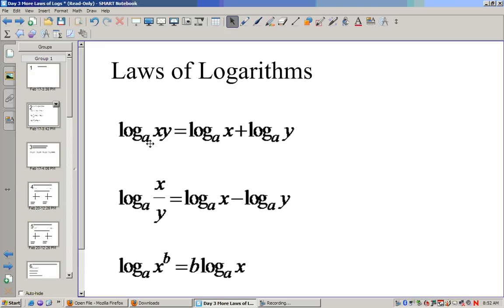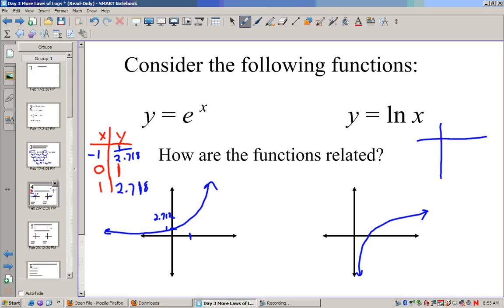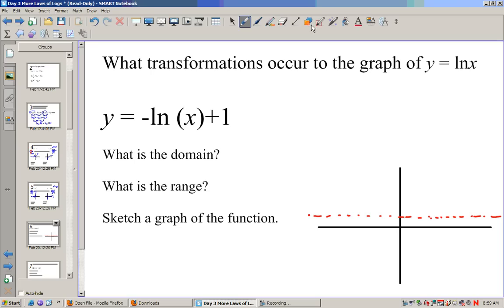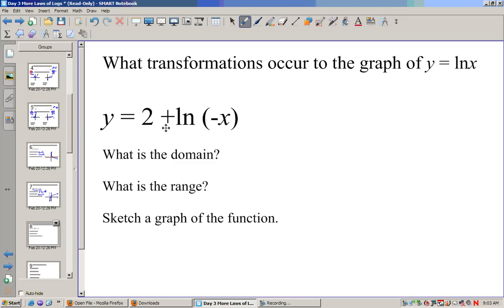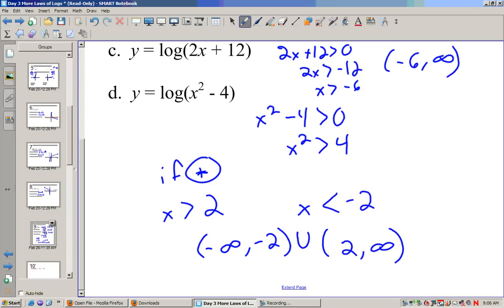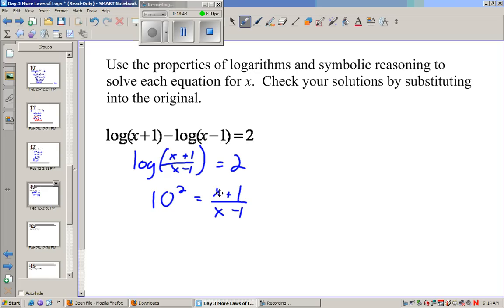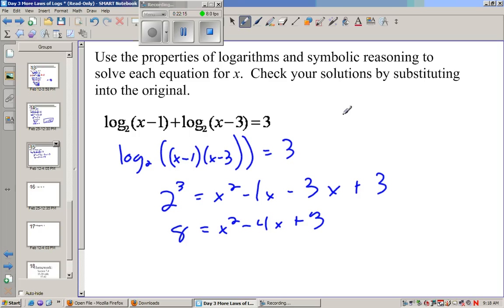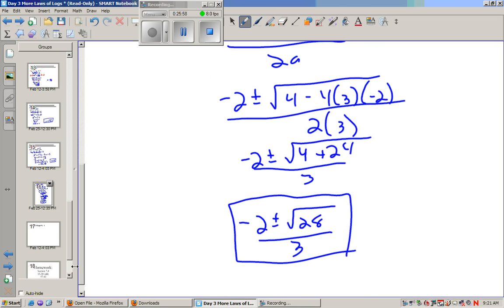Day 3 Graphing log and ln